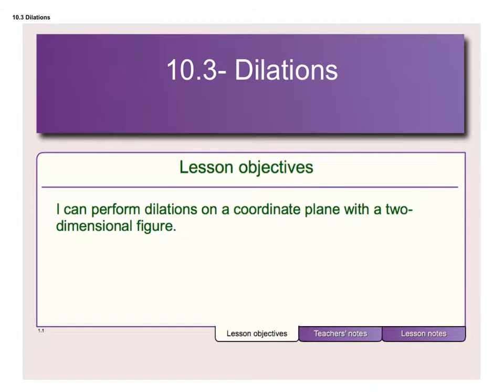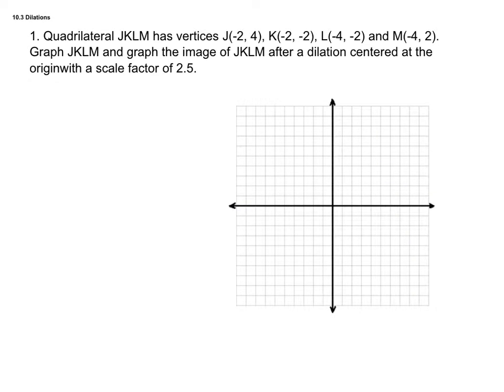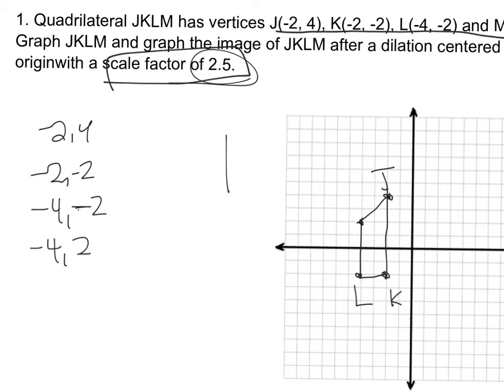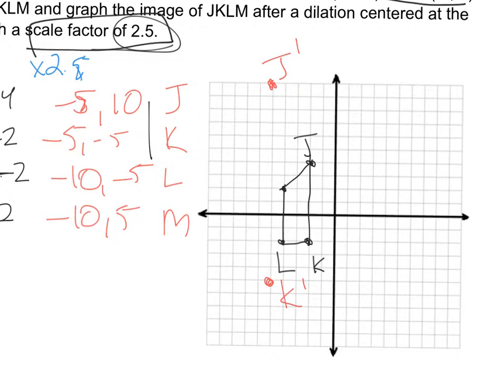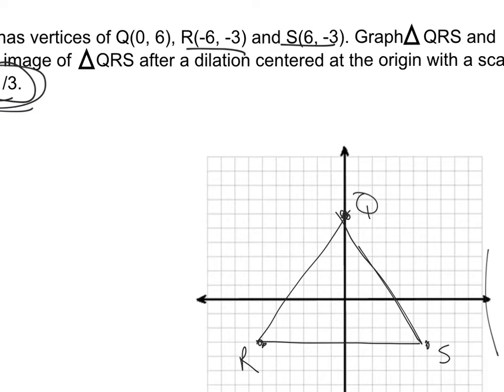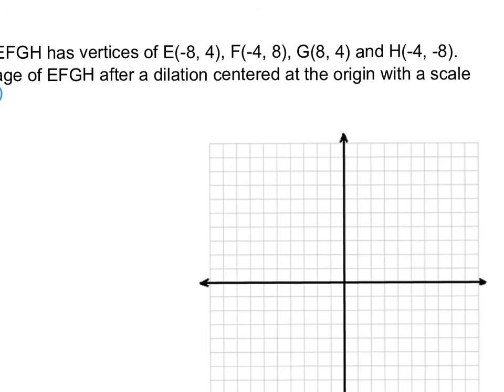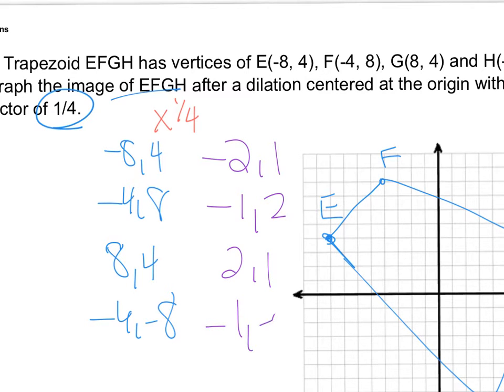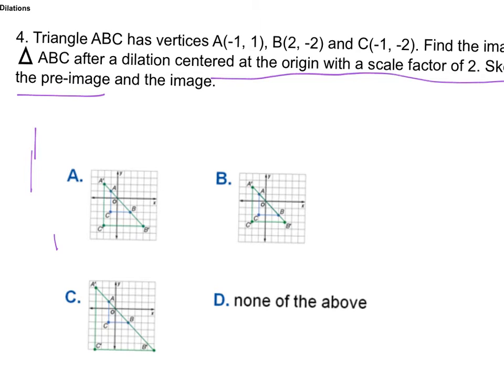10.3 Dilations Geo B